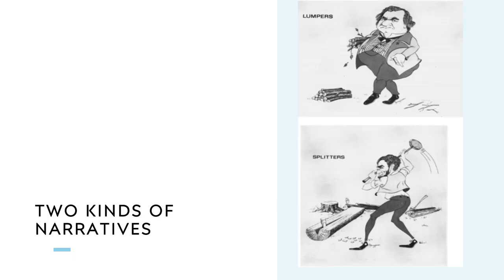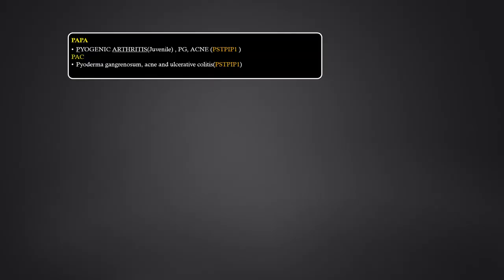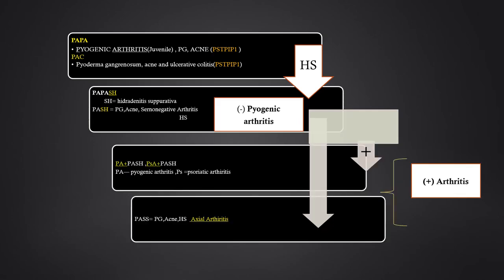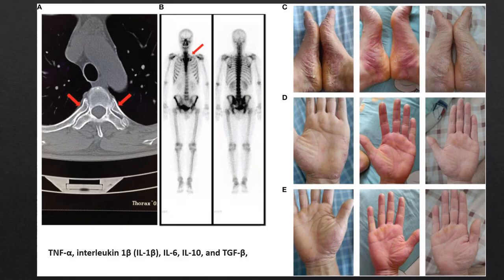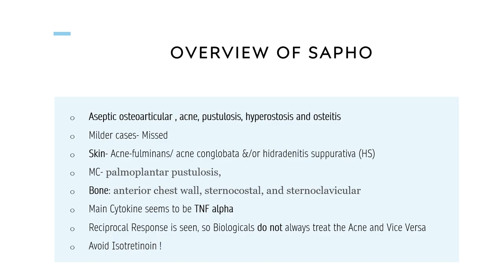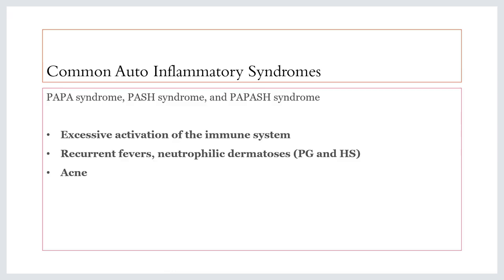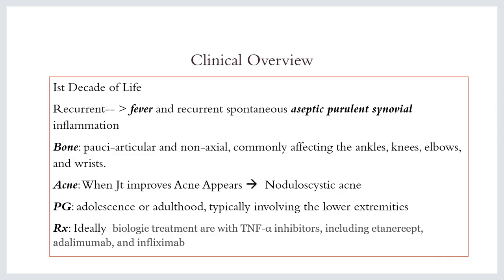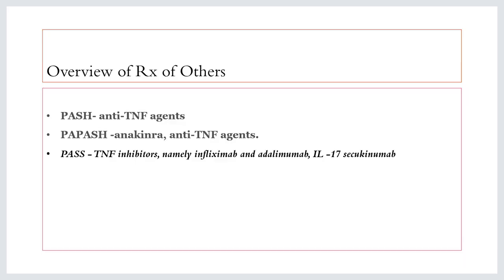Syndromes in Acne - Dr Kabir Sardana, ABVIMS RML Hospital, Delhi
Join Dr. Kabir Sardana, Professor and Head of Department of Dermatology at RML Hospital, as he delves into the fascinating world of acne syndromes.

In this expert commentary, Dr. Sardana sheds light on the various syndromes associated with acne, including SAPHO syndrome, PAPA syndrome, and more. He discusses the clinical presentations, diagnostic challenges, and treatment approaches for these complex conditions.

Whether you're a dermatology enthusiast, a healthcare professional, or simply someone looking to better understand acne, this video is a must-watch. Dr. Sardana's expertise and engaging presentation style make this video an invaluable resource for anyone interested in acne syndromes.